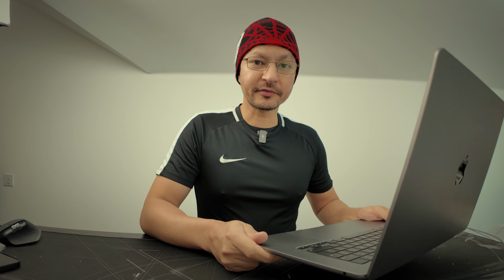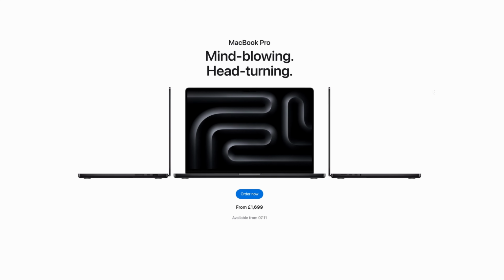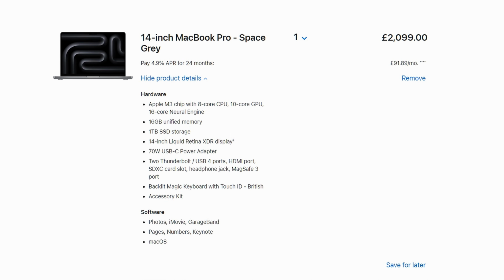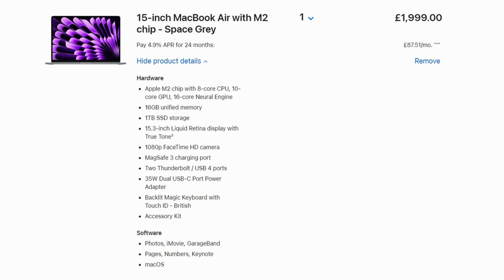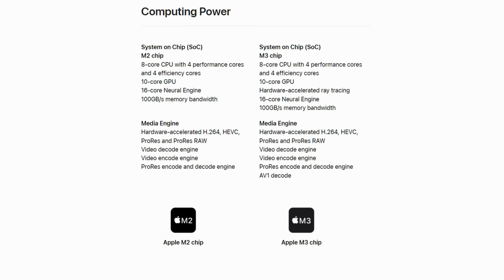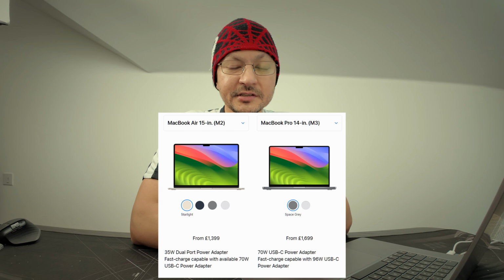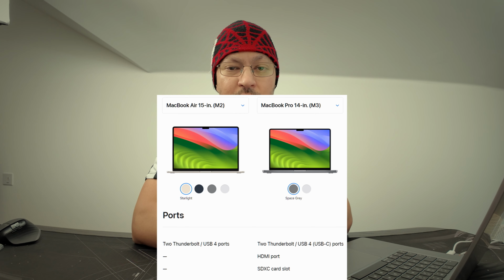I no longer recommend the Macbook Air 15 :-(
Has Apple just killed the MacBook Air 15 with the release of the M3 powered Mac Book Pro Fourteen?  When the Macbook Ar 15 came out I argued in favour of it because it had a lot of benefits and it was a lot cheaper than the macbook pro 14. This has all now changed.